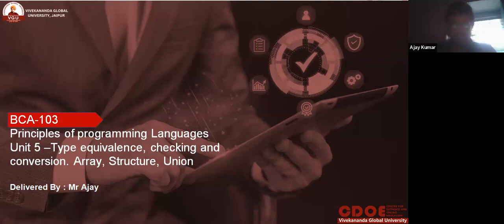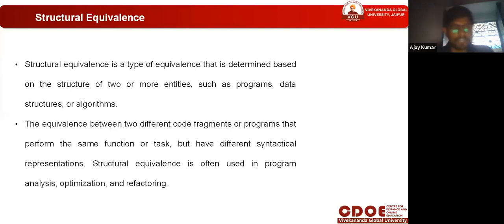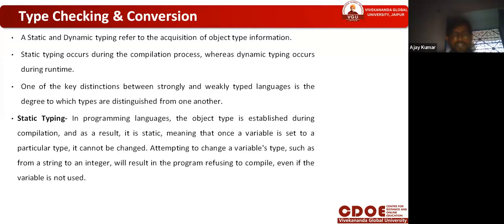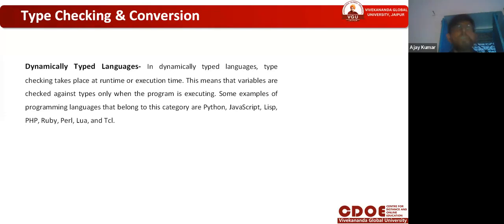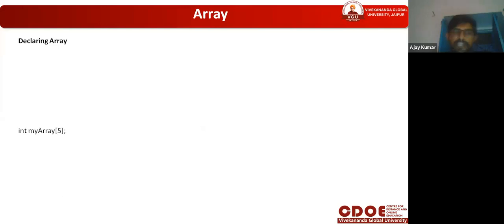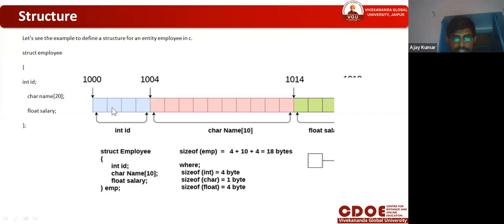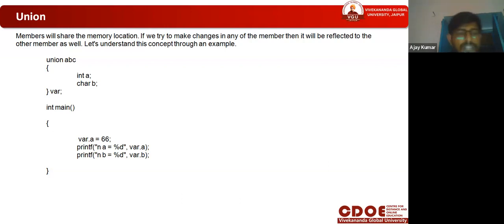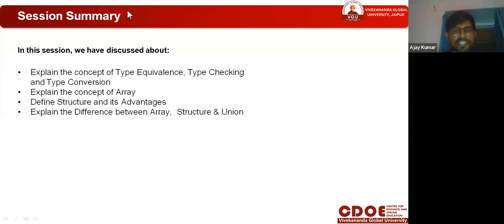Principle of Programming Languages Class 4